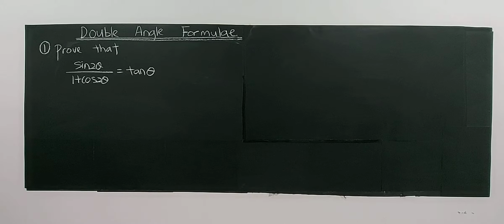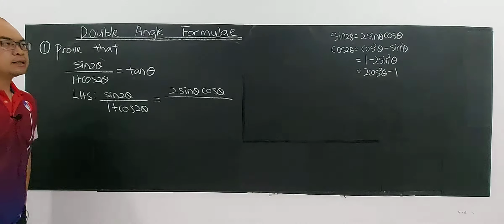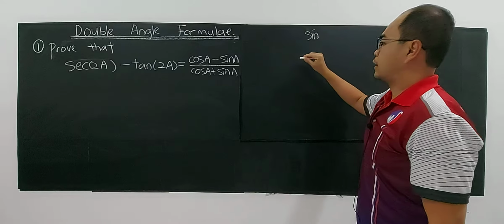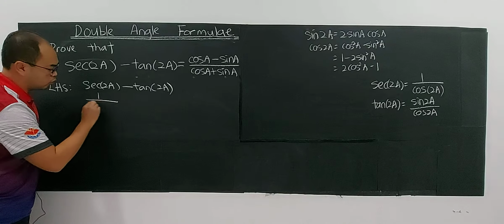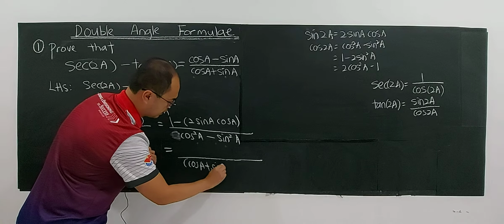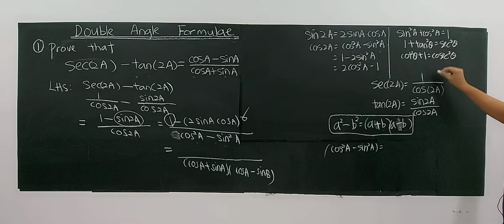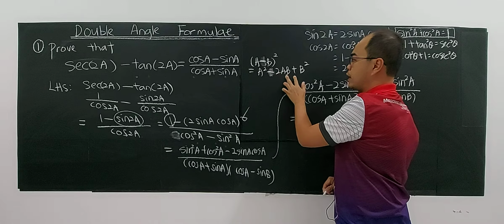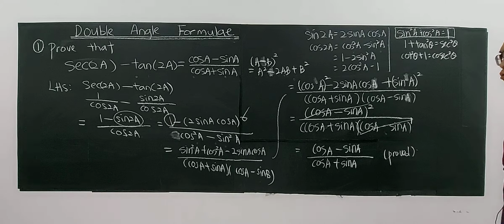SUBTOPIC 7.2: COMPOUND ANGLES (8)